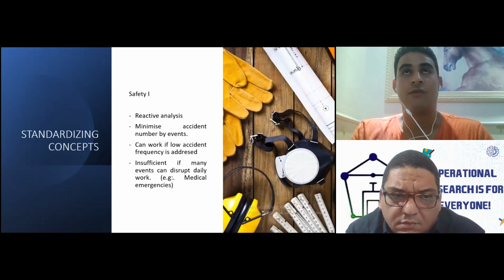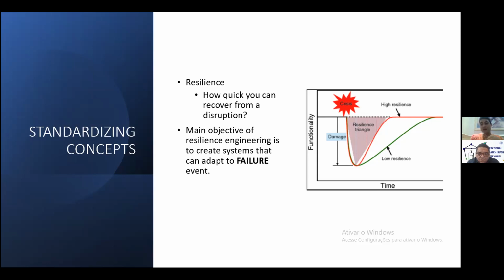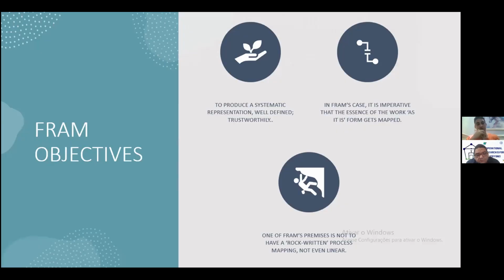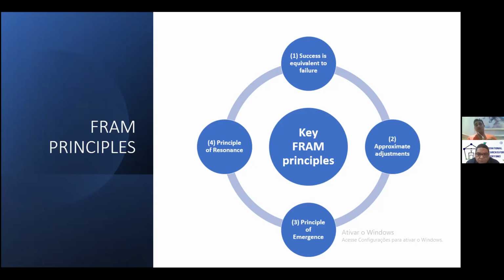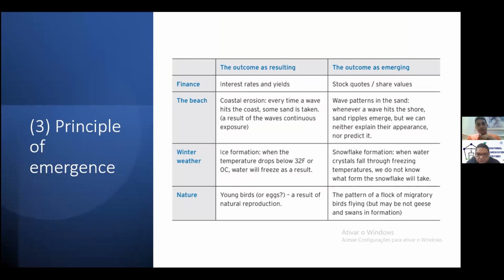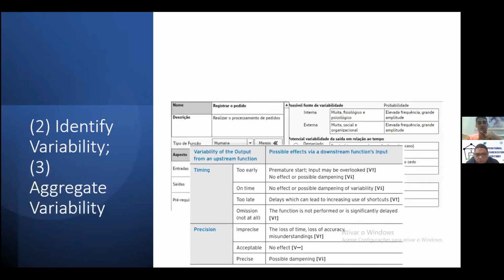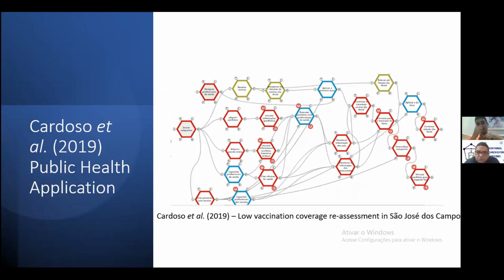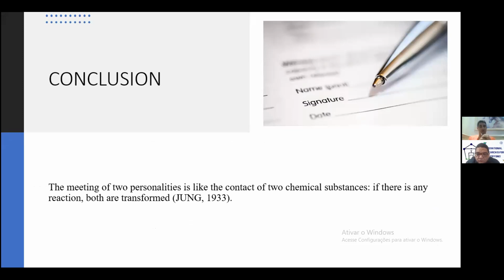Introduction to Functional Ressonance Analysis Methodology (FRAM) - English Version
Raphael Nascimento works at Focus Supermarket's Accounting Ltd. as Business consultant helping retail businesses grow via controllership  technicques and accurate tax  calculations regarding Brazilian Local Retail industry. Today is also studying at Military Institute of Engineering (IME) in Transport Engineering MSc Course having as main research theme Resilience applied to Supermarkets Retail and Discrete Event Simulation.